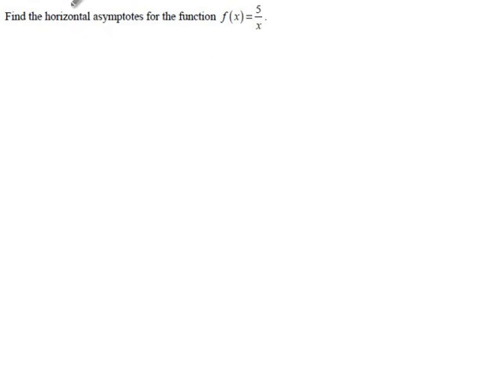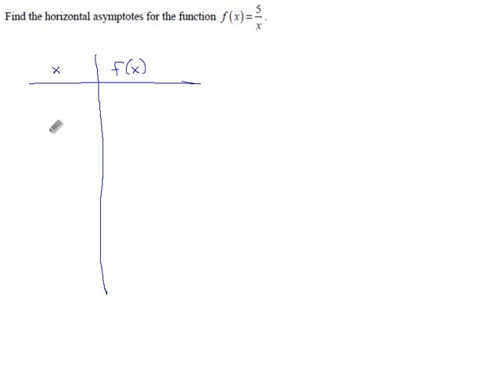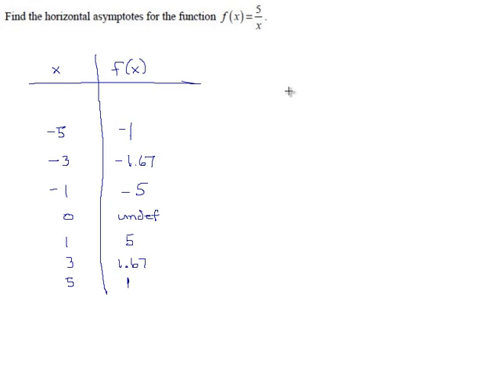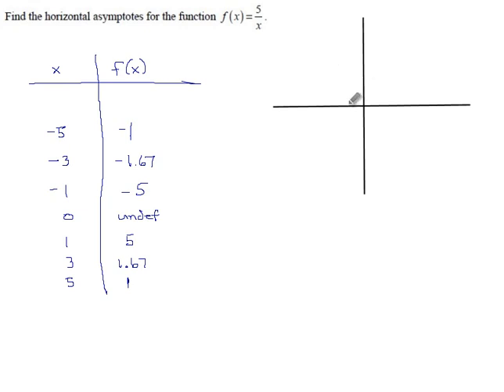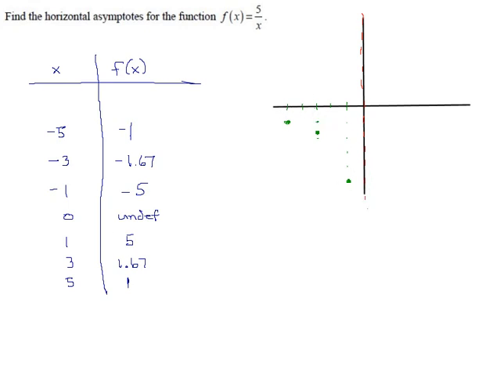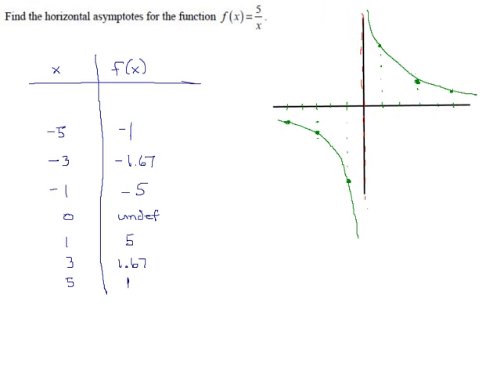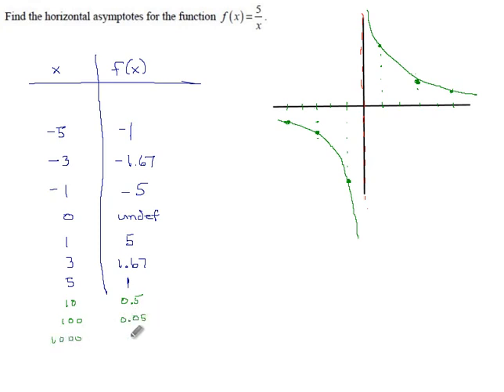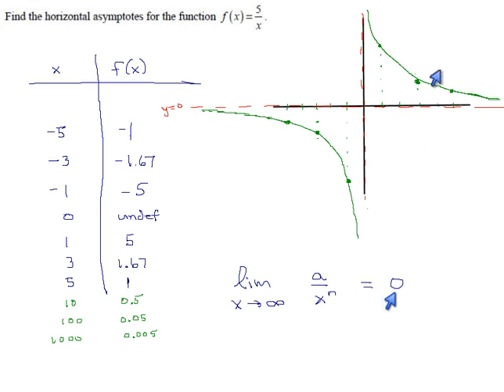5.7 Ex1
Horizontal asymptotes.